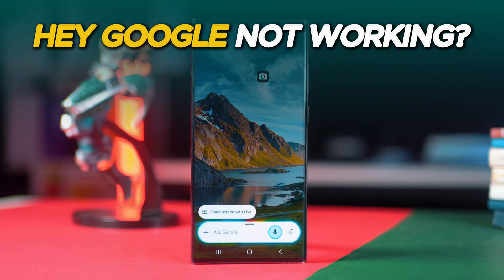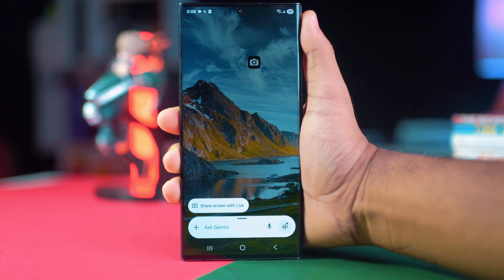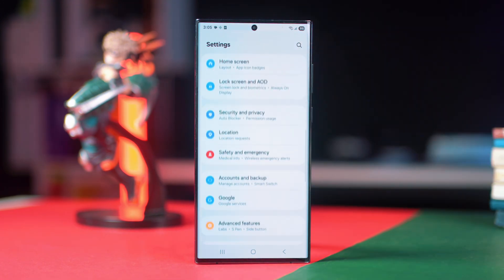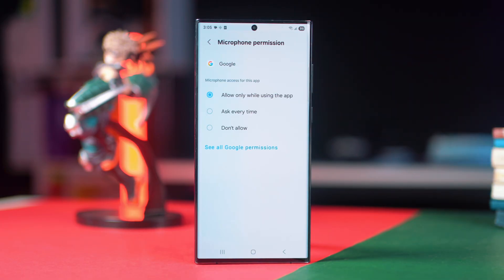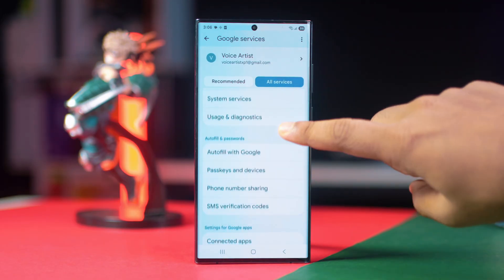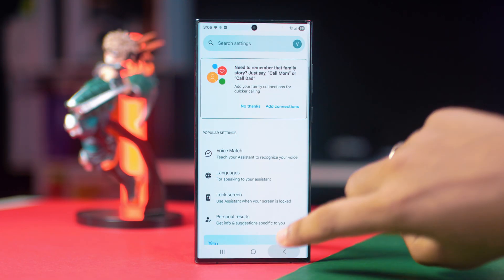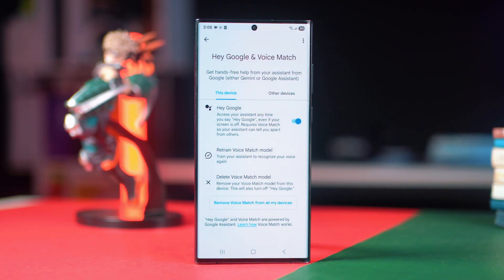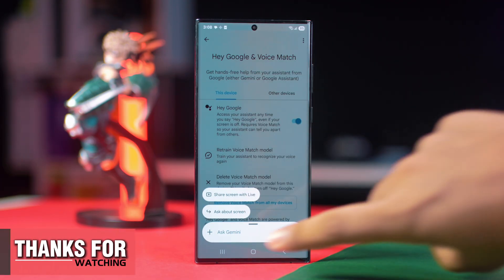How To Fix Google Assistant Not Working on Android | "Hey Google" Is Not Responding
Is your Google Assistant suddenly silent or unresponsive on your Android device?

Stop struggling—with this video, you'll discover the proven fixes that top creators trust. Whether your phone won’t detect “Hey Google,” OK Google refuses to respond, or the Assistant just won’t open—this guide covers them all. We combine the smartest tips from top ranked tutorials: check your internet & microphone settings, enable Voice Match, disable battery saver, update Google & system apps, retrain voice recognition, and even reset your Assistant if needed.

You’ll also learn the subtle steps many skip: ensuring “Hey Google” is toggled on, clearing cache, disabling conflicting voice assistants, and verifying language settings. We weave together the best strategies from multiple sources to save you time and confusion. Watch until the end to get the backup reset method that often closes the deal when nothing else works.

Don’t let an uncooperative Assistant slow you down—get your “Hey Google” working again now. Hit play, follow along, and regain voice control over your phone today.